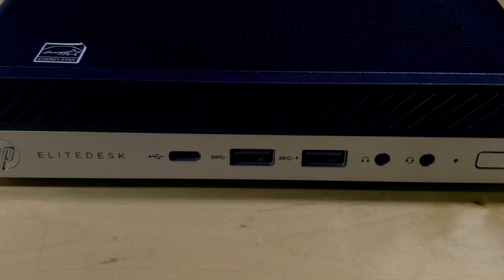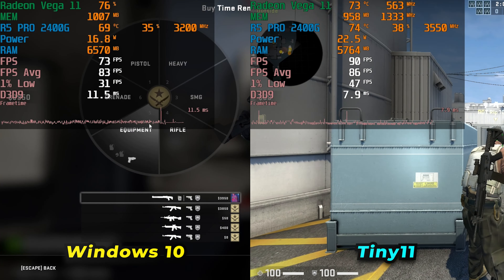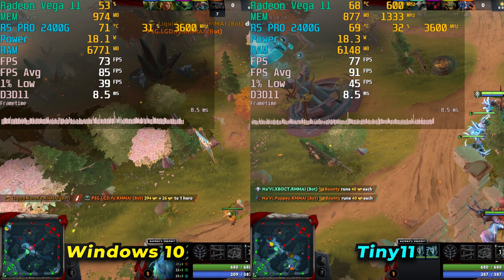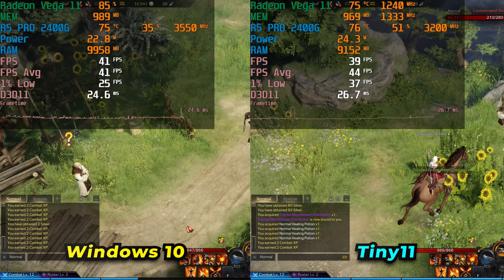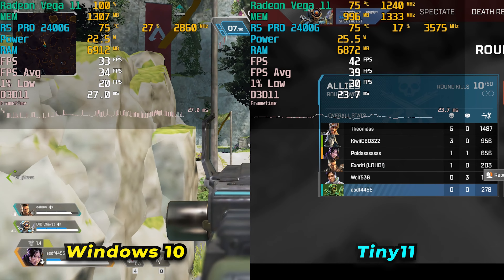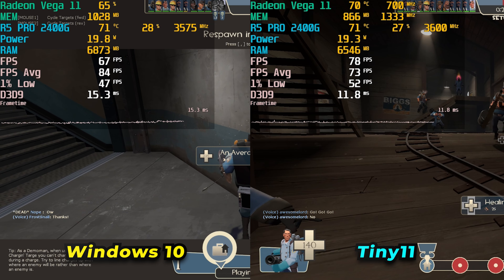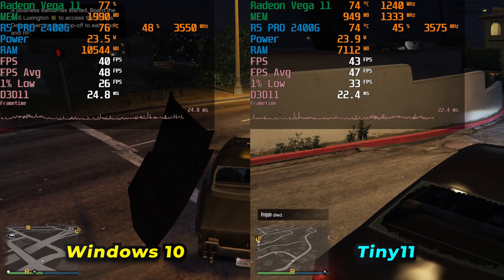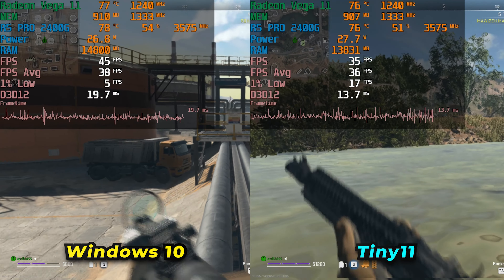Can Tiny11 SAVE This Mini PC? TOP 10 MOST PLAYED STEAM GAMES | HP Elitedesk 705 G4 Mini | R5 2400G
Tested Tiny11 on one of my weakest mini PCs to see if it can breath some new life into an old Ryzen APU.
HP Elitedesk Mini 705 G4
Alternative Listing
4TB 2.5in SSD
4TB m.2 Nvme SSD
Premium 4TB Nvme SSD
32GB of RAM Kit
900P Monitor
5500U laptop